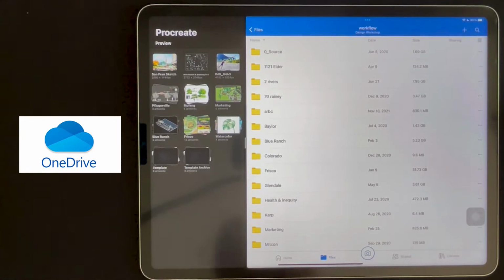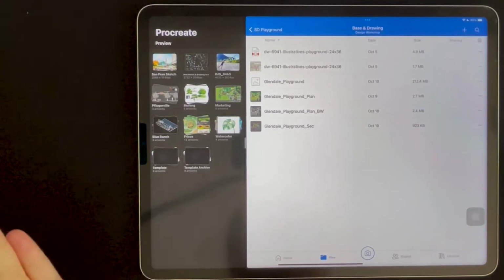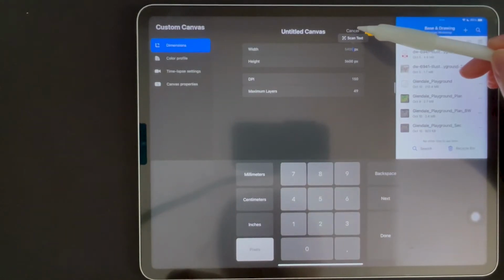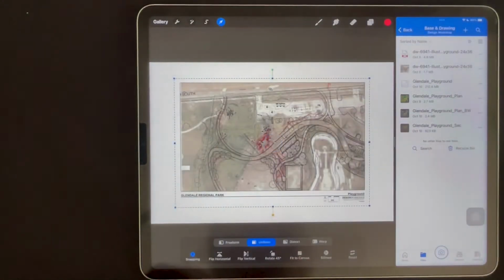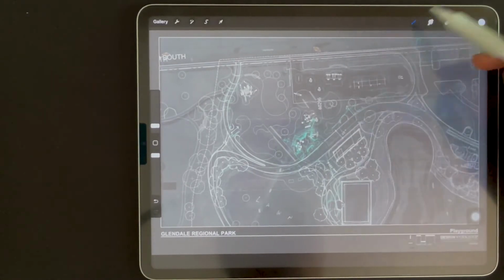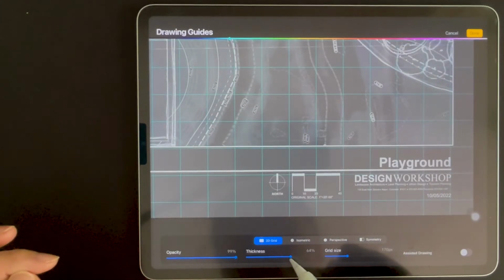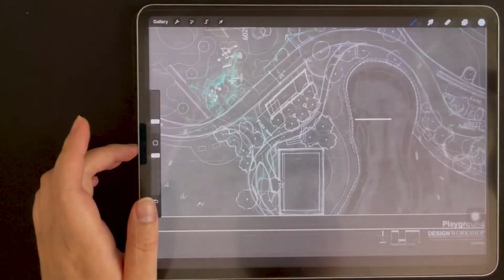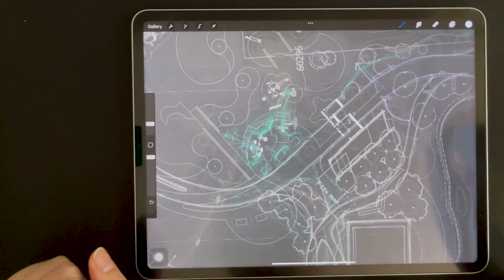Sketch and Design on the iPad for Landscape Architects - Draw at Scale with Procreate